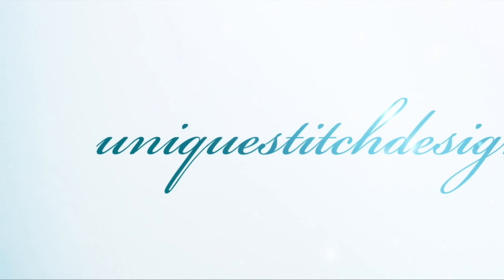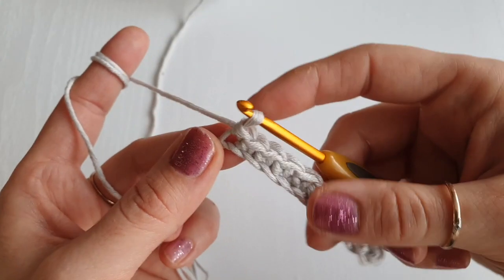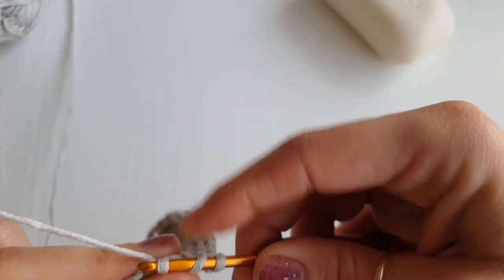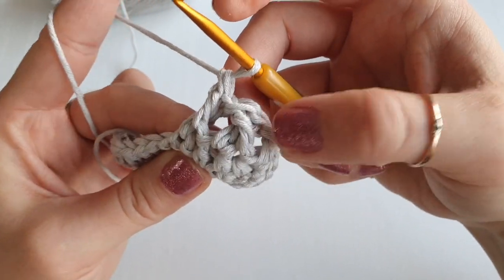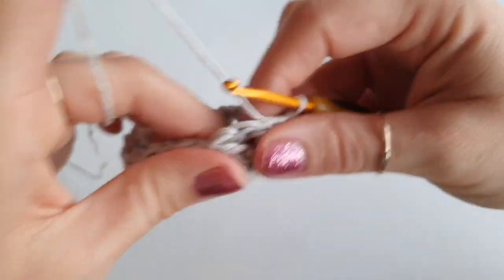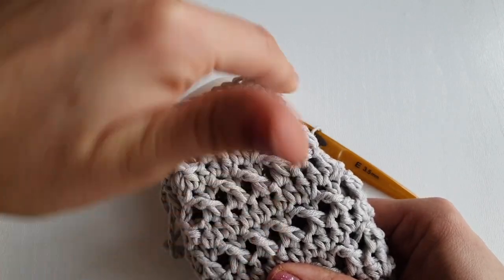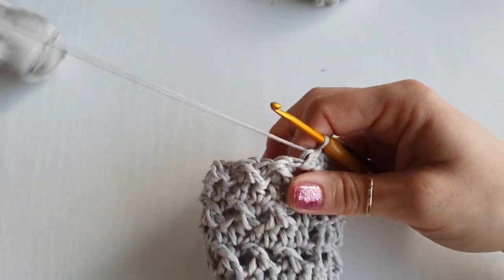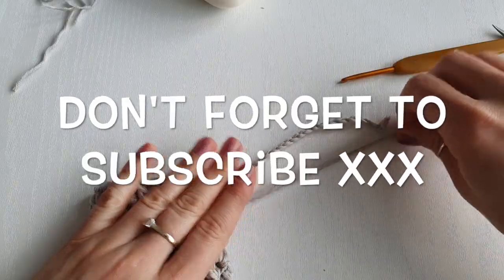CROCHET SOAP POUCH fast and easy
This video is about  how to crochet  this beautiful soap pouch/soap saver. Very easy and fast. Perfect gift for this Christmas.

 Samsung s 10 mobile:

 Photography soft box:

RODE MIC: